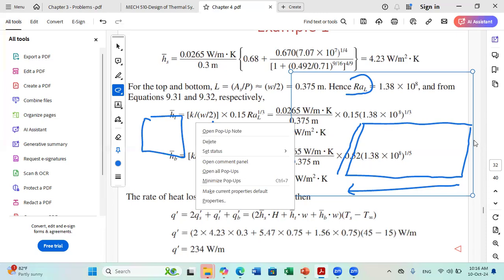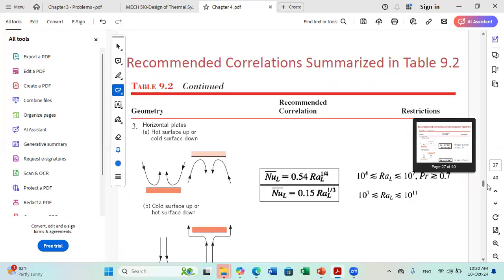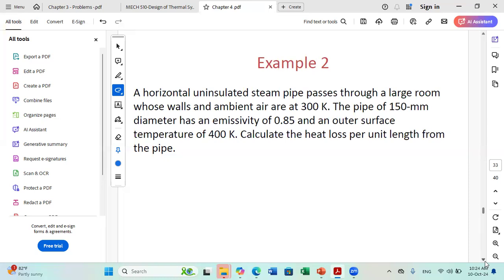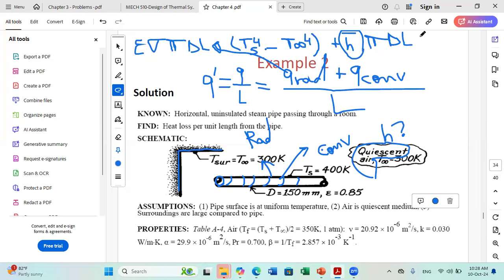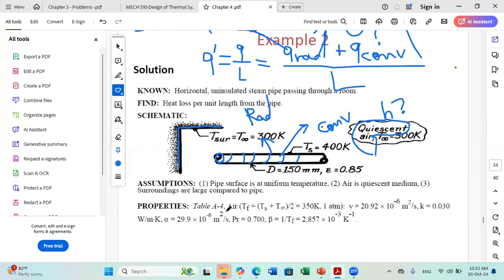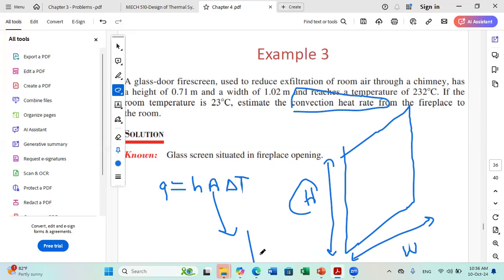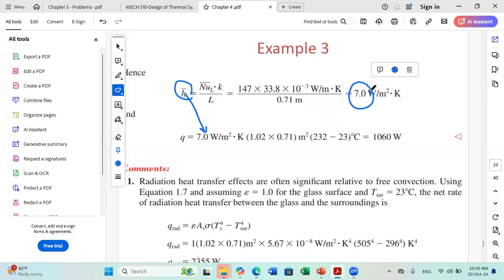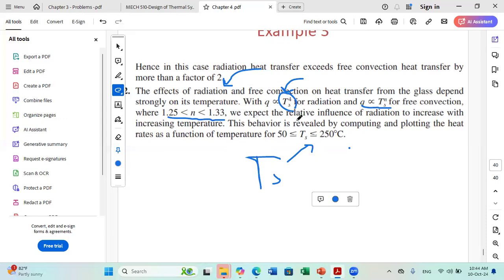Free Convection - Part 4